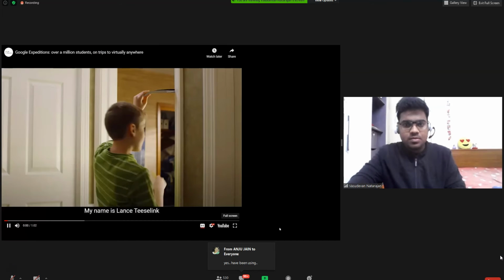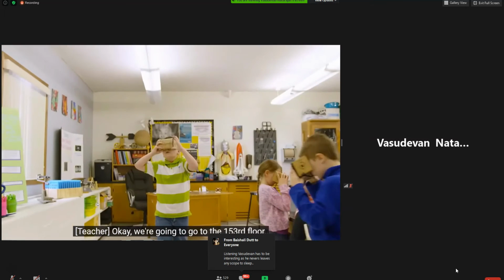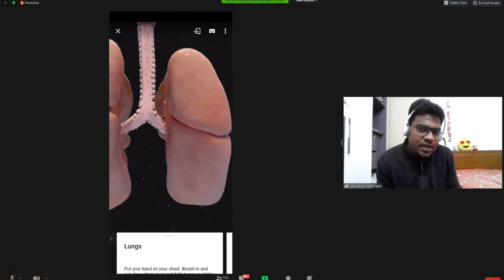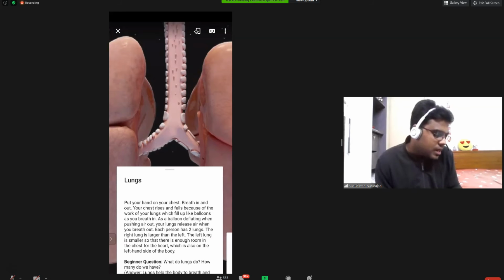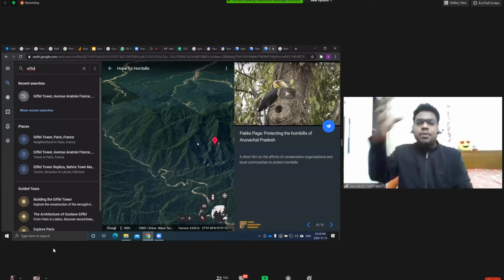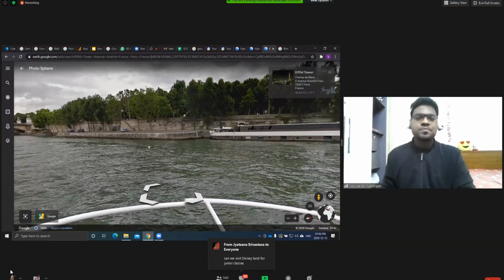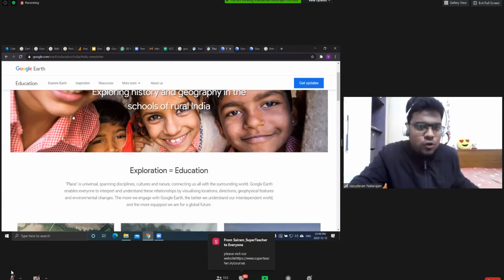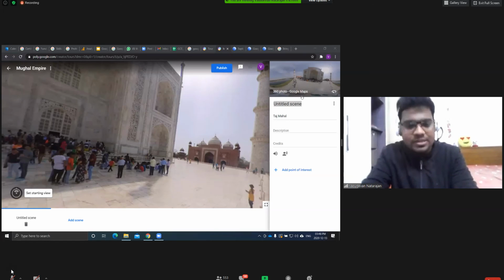google certification how to get it